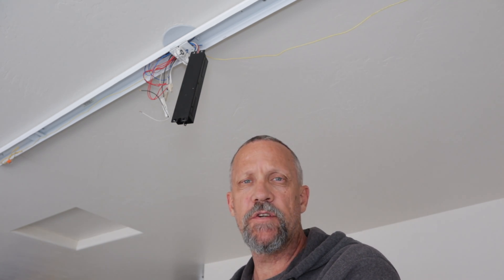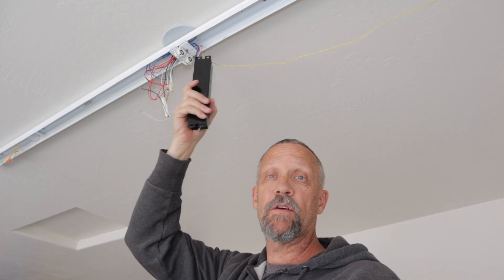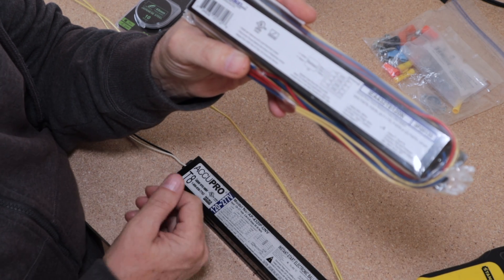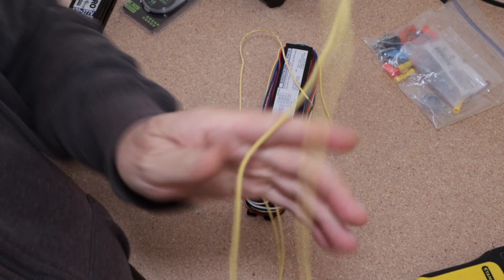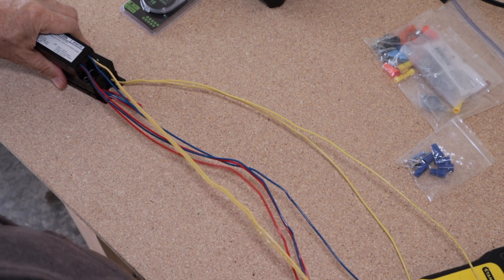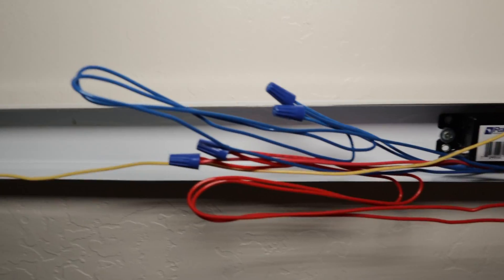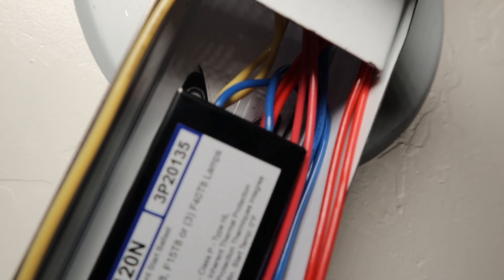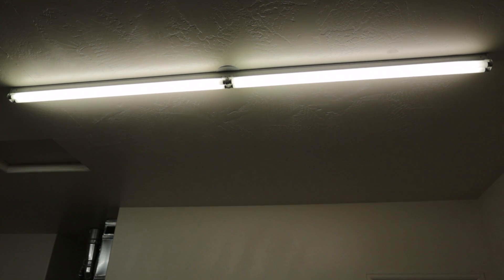Revamp Your Fluorescent Light Fixture: Ballast Replacement Made Easy!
Revamp Your Fluorescent Light Fixture: Ballast Replacement Made Easy! - Shop light won't turn on or flickering? Don't replace the whole fixture! In this video, I show you how to diagnose a bad ballast and swap it out for a generic replacement from Amazon. It's an easy 15-minute fix that saves you buying a new light.
Parts Used:
[Link to the specific Ballast you used]
Timestamps:
0:00 - Diagnosing a dead shop light
1:15 - Removing the old ballast safely
2:30 - How to find the correct replacement ballast
4:00 - Wiring Guide: Connecting Black/White wires
5:45 - Wiring Guide: Red, Blue & Yellow wires
7:20 - Testing the fix

ROBERTSON 3P20135, IEA432T8120N /B Fluorescent eBallast for 4 F32T8 Linear Lamps
Screw-On Wire Connectors, 22-14 AWG